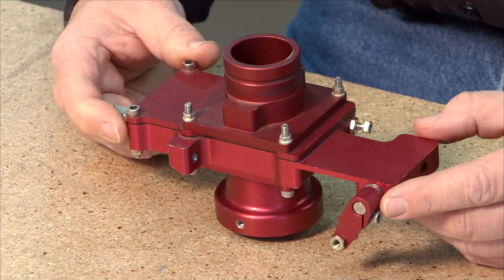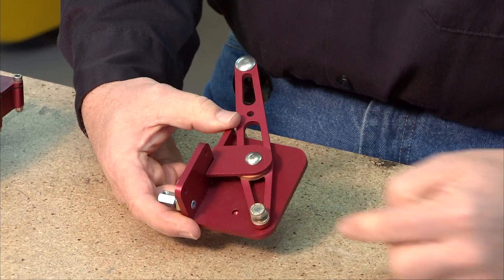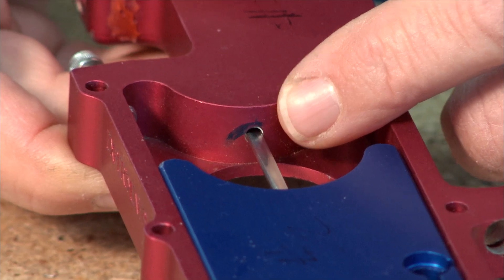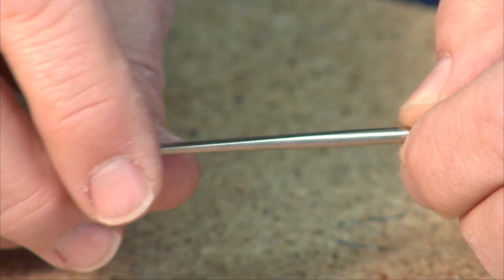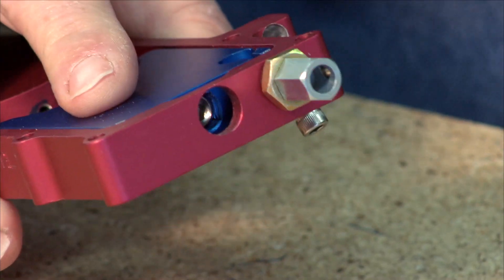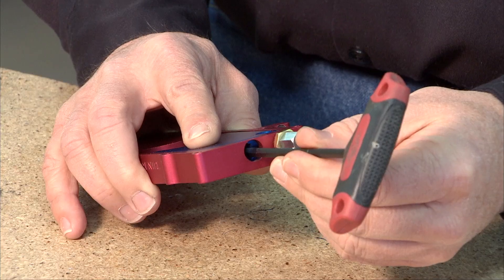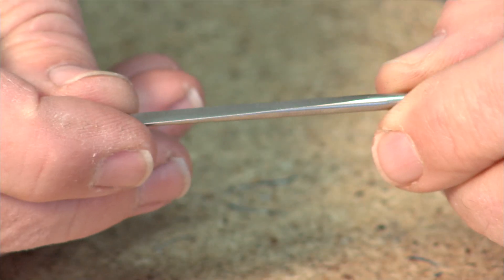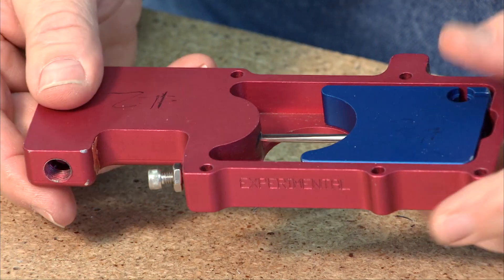Introduction to the AeroConversions AeroInjector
IMPORTANT NOTICE:
This instructional video is intended to to illustrate general engine assembly practices and procedures, and is not intended as the primary source of assembly documentation for the AeroVee line of engines. The printed AeroVee Assembly and Installation Guide that shipped with your engine kit is the primary documentation, and will include the most up-to-date information, parts usage and specifications for your engine. In some cases, this video may differ or conflict with information contained in the AeroVee Assembly and Installation Guide, and in all such cases, the printed manual should be followed exclusively. The AeroVee Assembly and Installation Guide is available for download from our web Learn More about the AeroVee Engine Kit